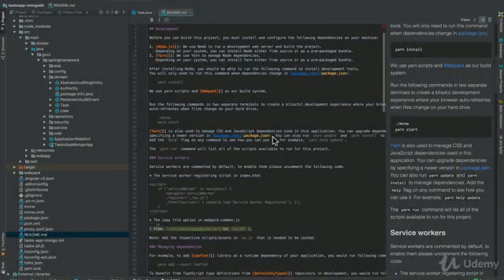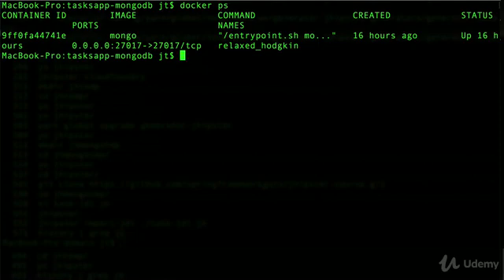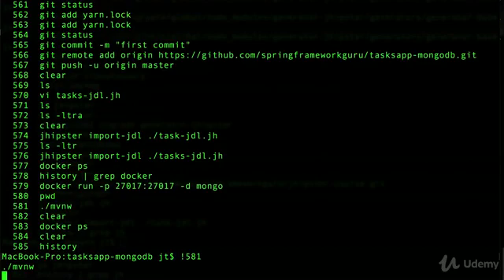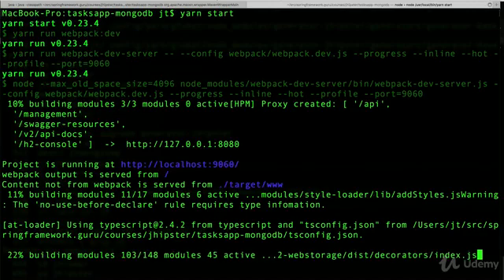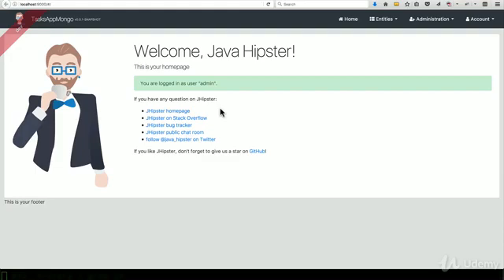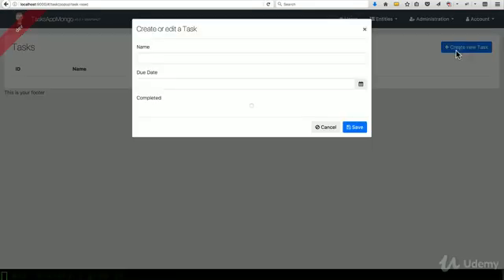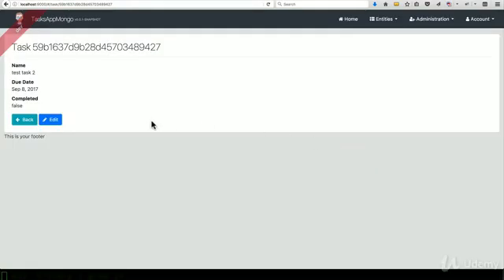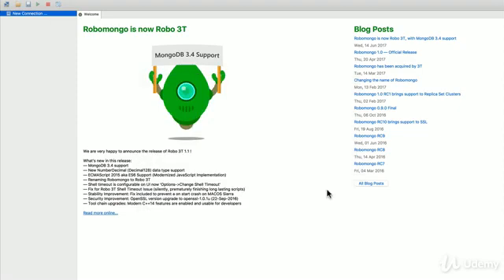Angular Full Course for Beginners (2021) - Angular for Java Tutorial - Running Mongo LEC #57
[{(Owner information)}]

From: Lahore.